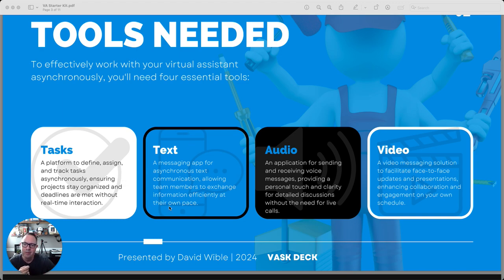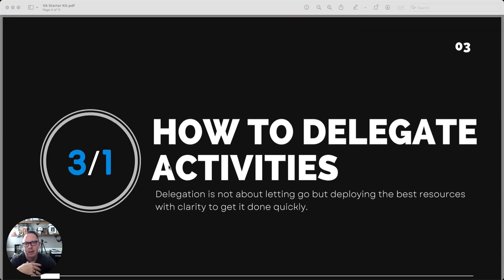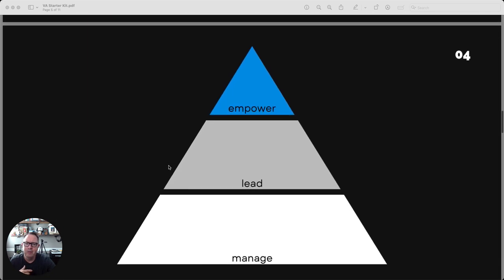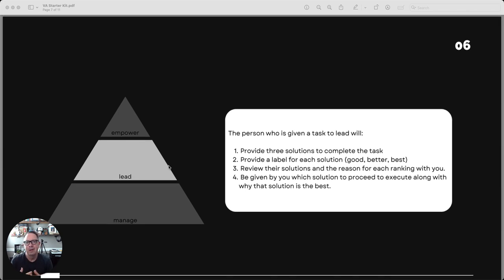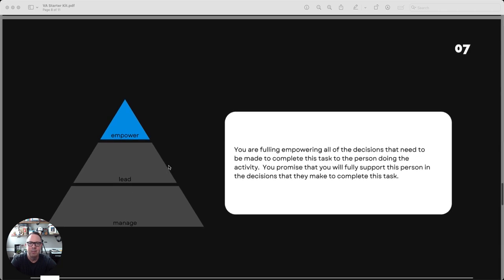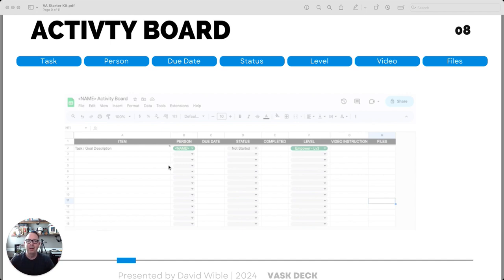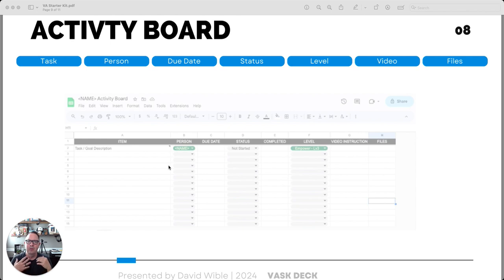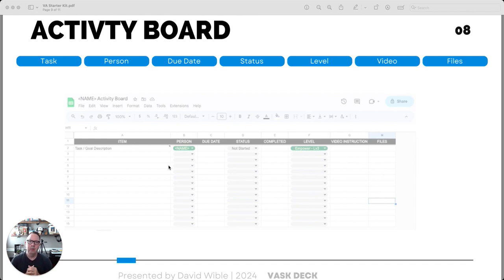Virtual Assistant Starter Kit 🚀